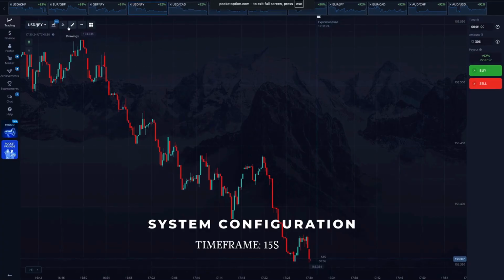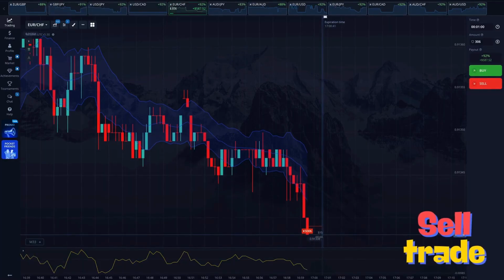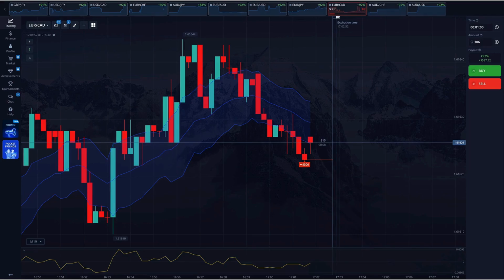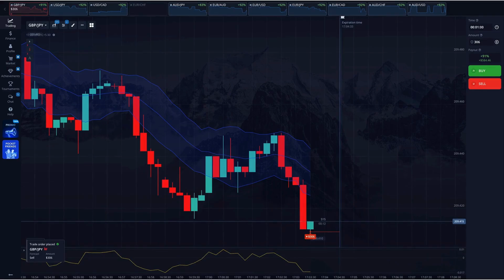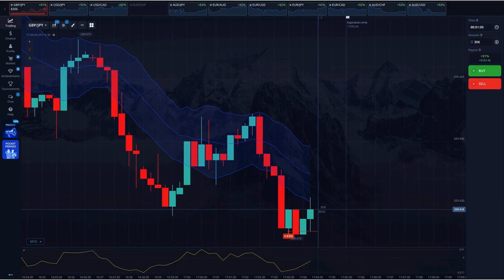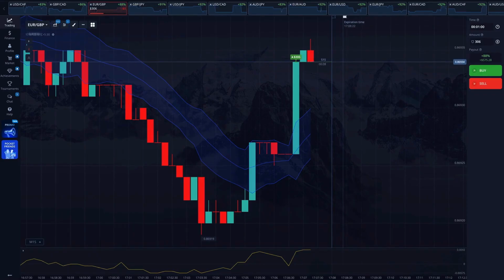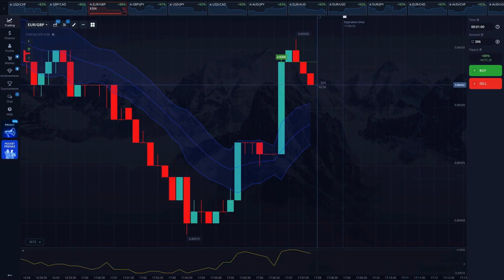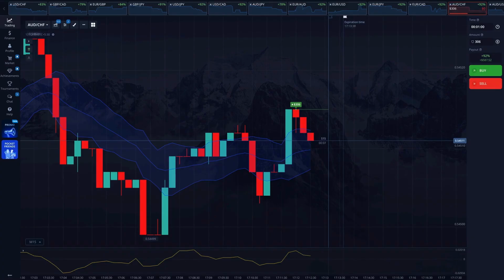I MASTERED THE "KELTNER CHANNEL BREAKOUT" How Beginners Win Trades Every 60 Seconds (Pocket Option)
STOP CHASING THE MARKET! Most beginners fail because they don't know if a move is a "fakeout" or a "real breakout." Today, I am revealing the "Velocity Glitch"—a surgical 60-second strategy using Keltner Channels to map the range and the Rate of Change (ROC) to measure the speed of the move.

This is the ultimate Pocket Option Beginner Strategy for 2026. I’ll show you how the Keltner Channels act as your "Trading Lane" and how the ROC acts as your "Accelerator." If you want a mechanical, rule-based system for Forex Currencies (EUR/USD, GBP/JPY), this is the video for you.

To Open A FREE PO Demo Account Go To Platform Link in Channel Bio Or Comments.

Inside this 60-Second Sniper Masterclass:

1. The "Velocity Glitch" Setup: Configuring Keltner & ROC for 1-minute.
2. Reading the Channel: Why Keltner is smoother than Bollinger Bands.
3. The ROC Trigger: Identifying the exact moment momentum shifts.
4. THE SNIPER ENTRY: The "Band Break + ROC Cross" that signals a win.
5. LIVE FOREX PROOF: Watch me take winning trades on Pocket Option.
6/ Beginner Risk Management: The "1% Rule" for long-term growth.

⚙️ Strategy Settings (Quick Reference):
Platform: Pocket Option
Candle Time: 15 Seconds (S15)
Expiry Time: 1 Minute (M1)
Indicator 1: Keltner Channel (Period 20, Multiplier 1.0)
Indicator 2: Rate of Change / ROC (Period 5)

60 second binary options strategy 2026, keltner channels strategy pocket option, rate of change indicator binary, pocket option for beginners 2026, 1 minute forex sniper strategy, how to use keltner channels binary, best binary options indicators for beginners, keltner vs bollinger bands binary, pocket option money printer 2026, eur usd 60 second strategy, binary options momentum trading, roc indicator strategy forex.